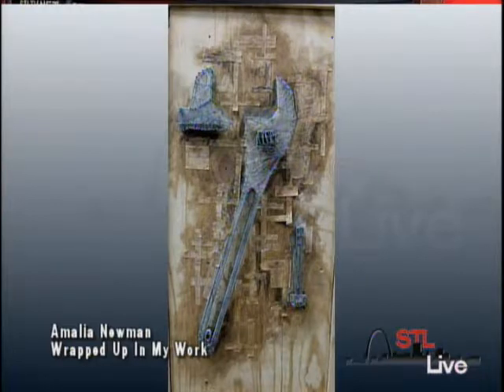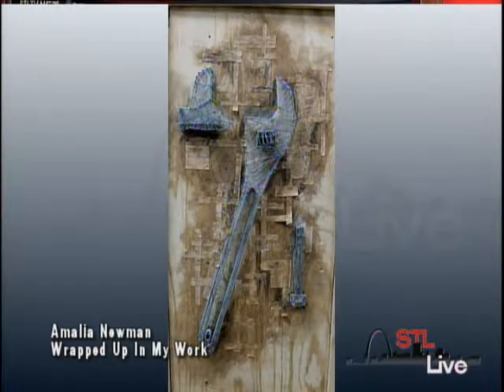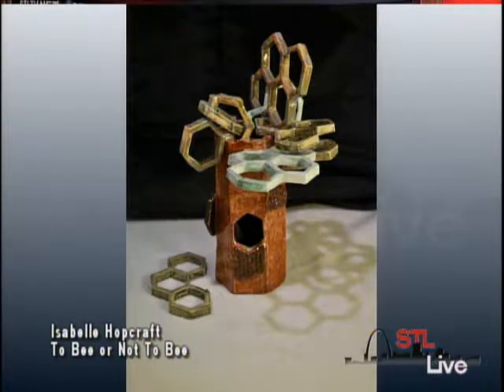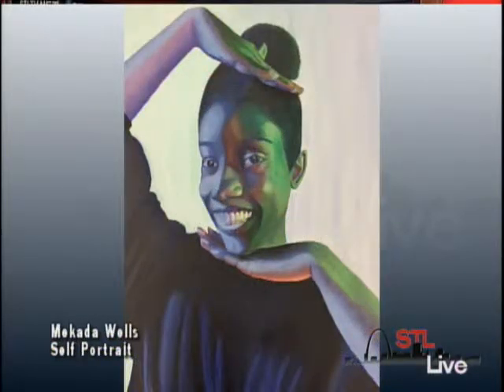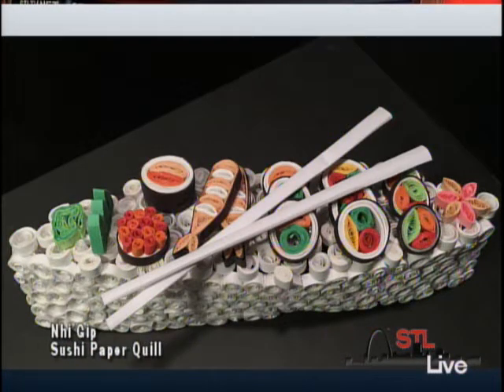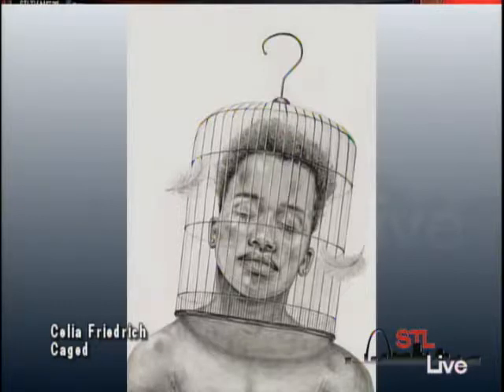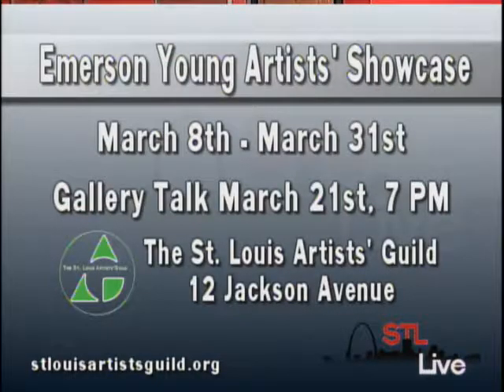STL LIVE STLAG Young Artists Showcase 2 of 2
STL LIVE - STLAG Young Artists' Showcase
Guest: Bryan Robertson/ MFA/Media Coordinator, St. Louis Artists’ Guild
Guest: Ruth Reese, MFA/Curator of Emerson’s Young Artists’ Showcase/Owner, Reese Gallery
HOST: Steve Potter
SHOW DATE: March 12, 2018

High school students between 15 and 19 years old, have proven that there is no age limit when it comes to creating and showcasing beautiful artwork. The Emerson Young Artists’ Showcase is being held between March 8th through March 31st, with a Gallery Talk happening on March 21st. The showcase begins at 7 PM in the St. Louis Artists’ Guild located at 12 Jackson Avenue

Event: Emerson Young Artists’ Showcase
March 8th – March 31st
Gallery Talk March 21st - 7 PM
The St. Louis Artists’ Guild
12 Jackson Avenue

On U-Verse on channel 99